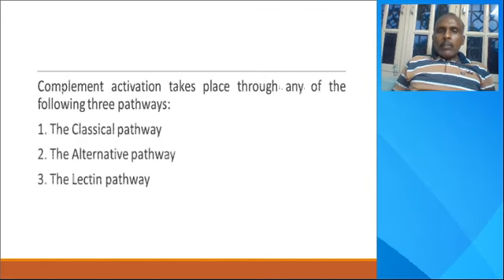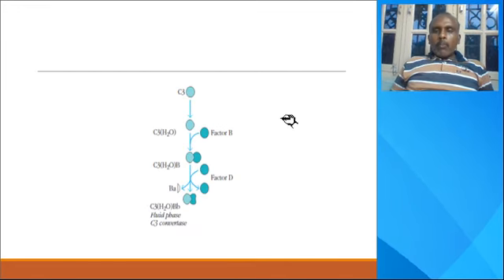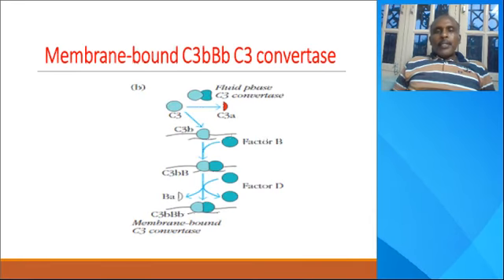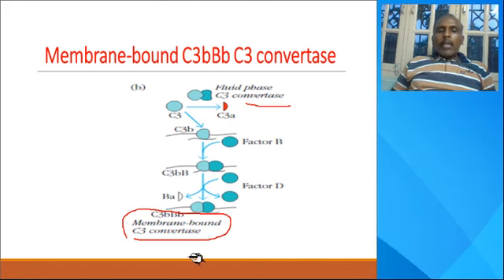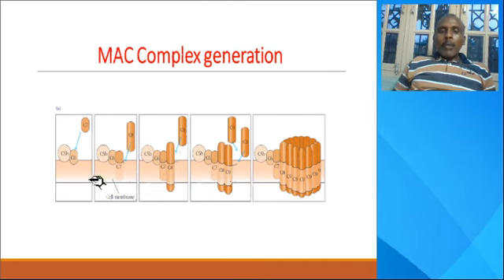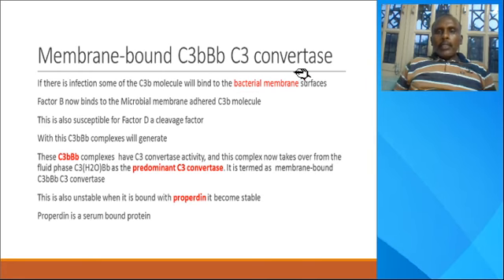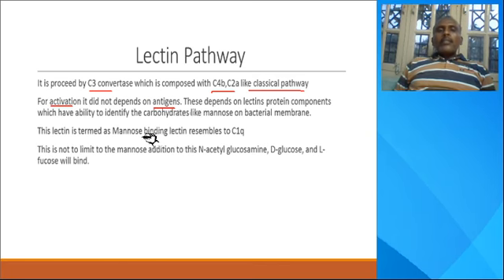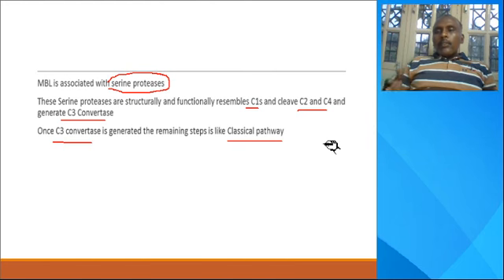Alternative and lectin pathway in english